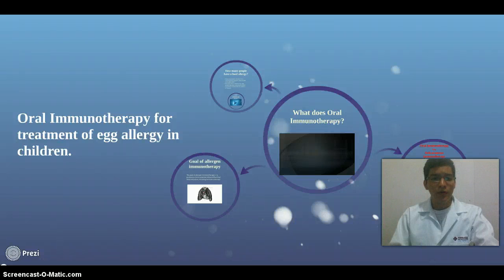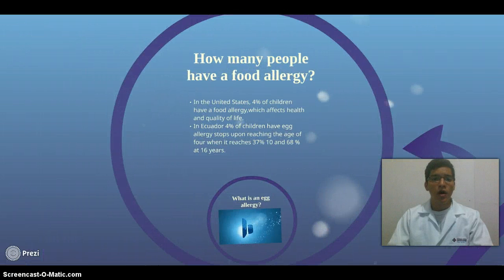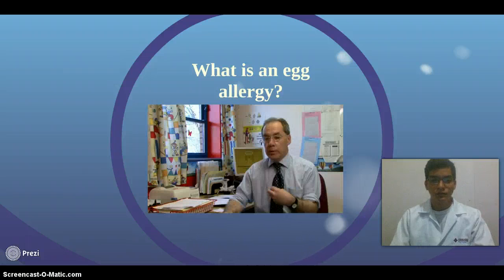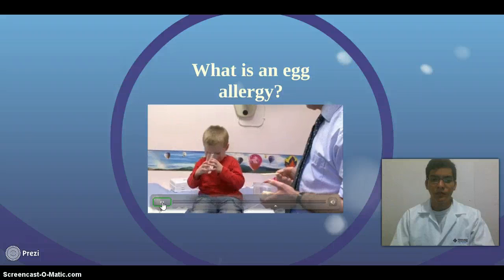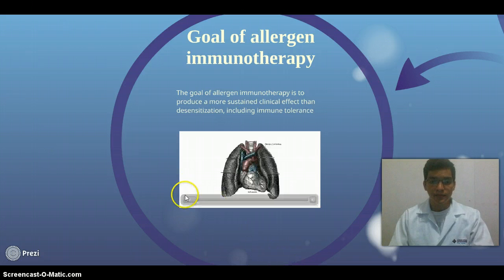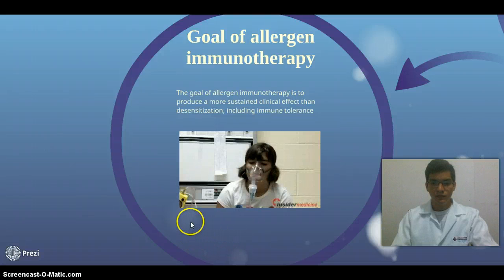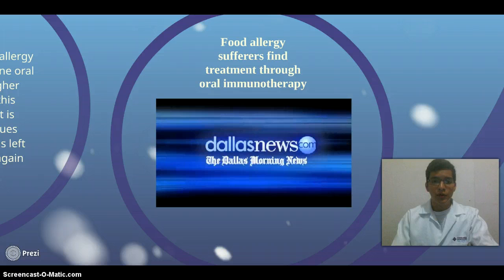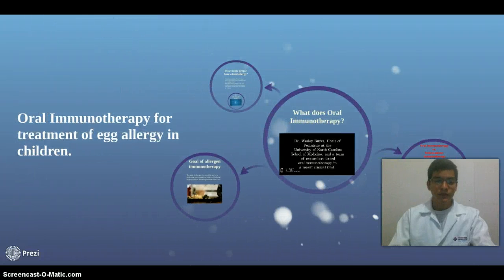Oral immunotherapy for treatment of egg allergy in children